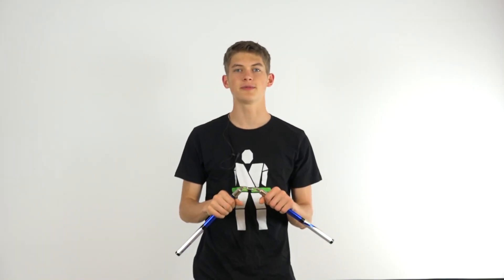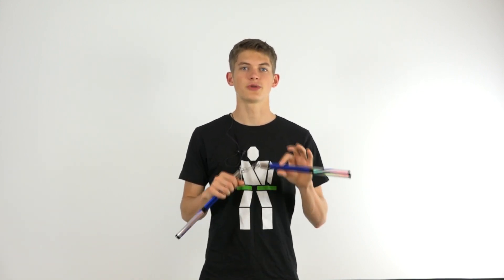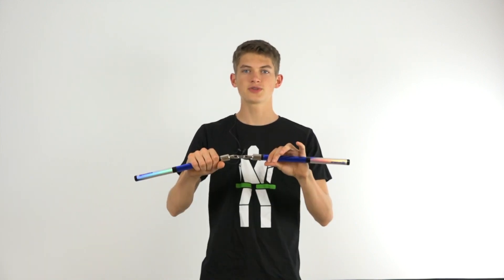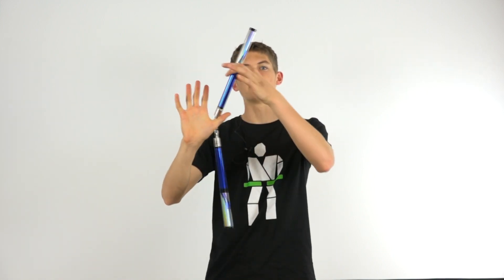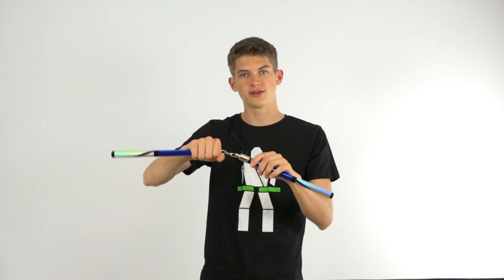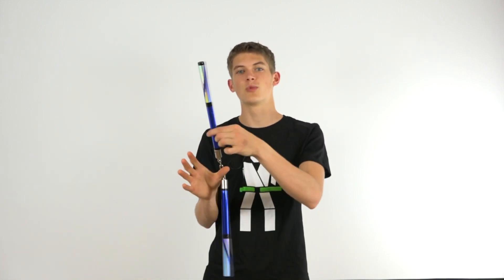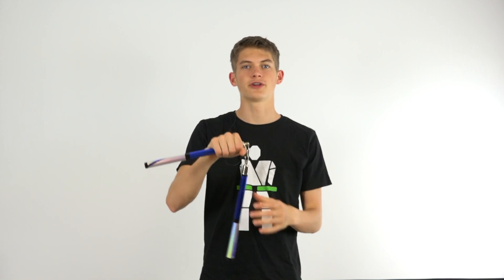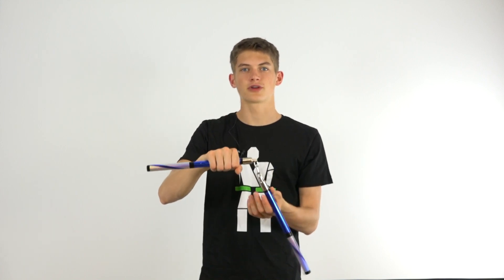Best Nunchaku Thumb Roll Tutorial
This is a nunchaku tutorial on the front grip to front grip thumb roll/ finger roll. With the help of detailed instructions you will be able to learn this unique move in only a few minutes. Be sure to put any questions and/or suggestions in the comments below.